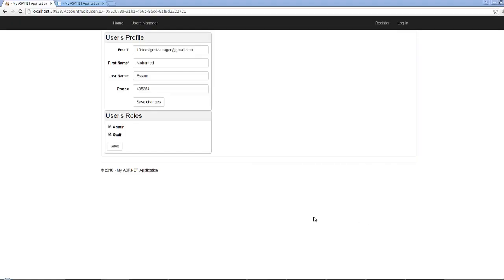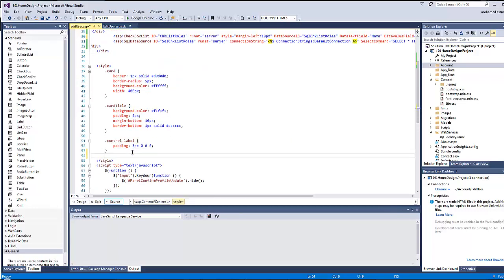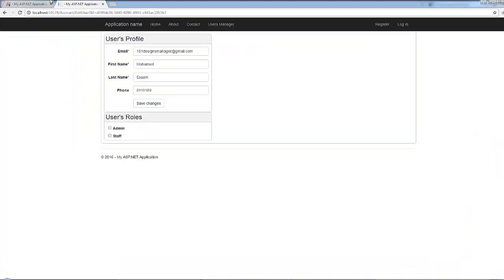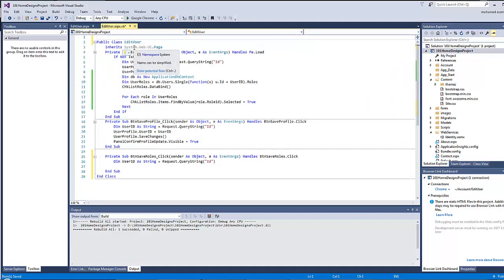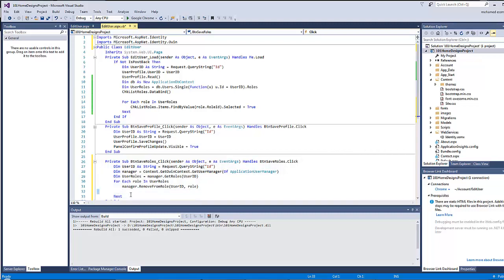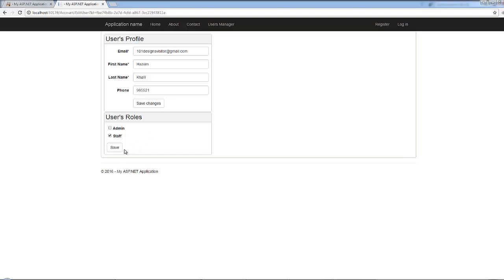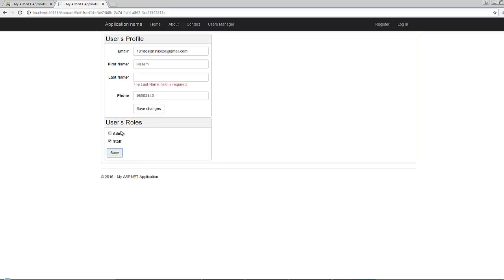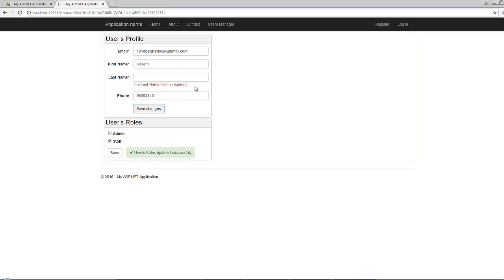14 Assign a user or remove him from a role ASP NET VB